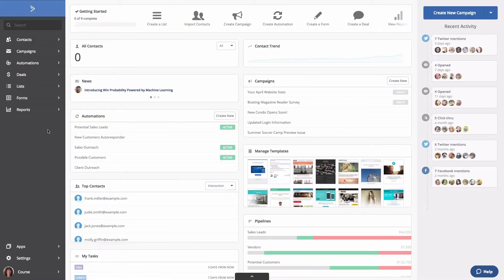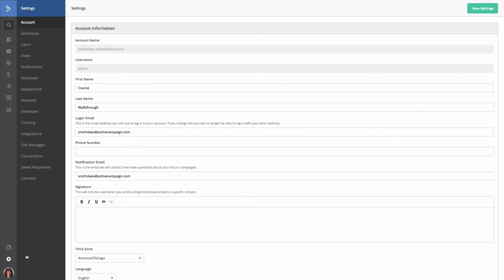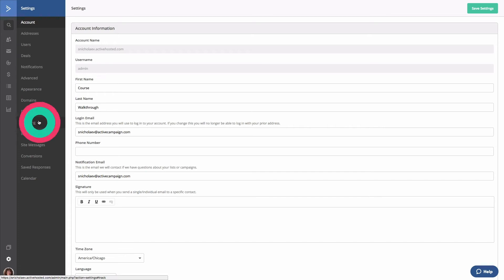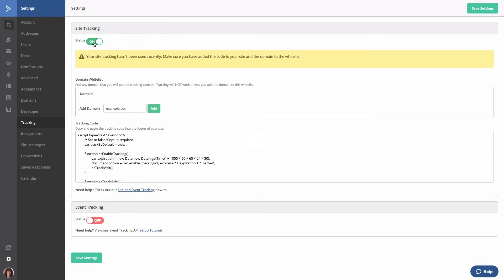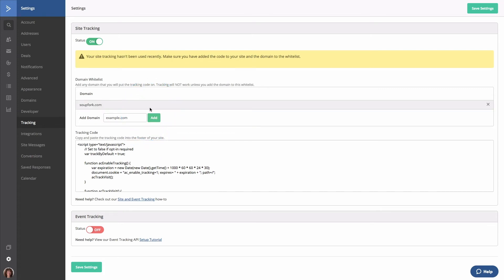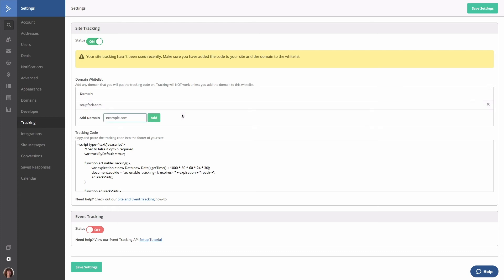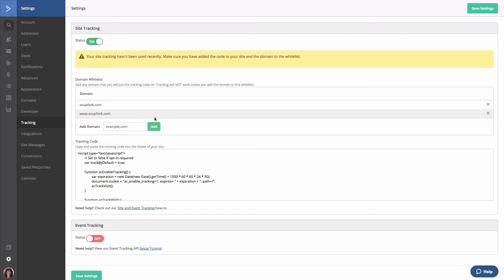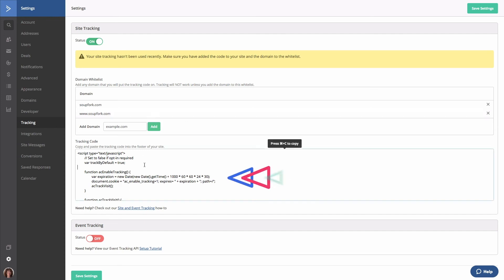How to Set Up Site Tracking (4 of 30)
In this video, you’ll learn about ActiveCampaign's Site Tracking and how to set it up, so you can track page visits made by contacts on your website.